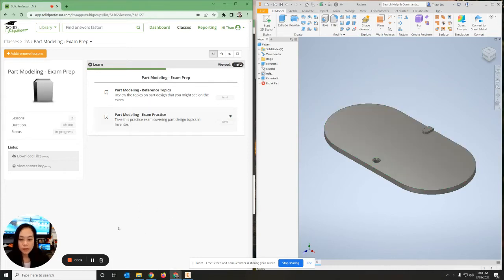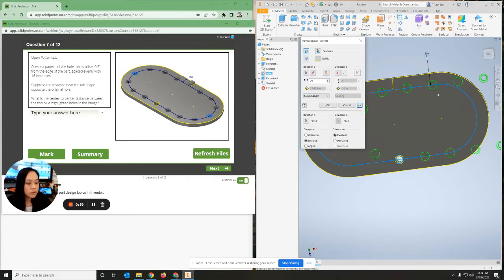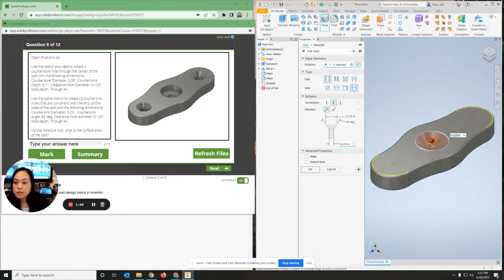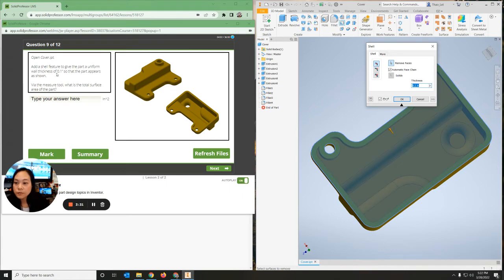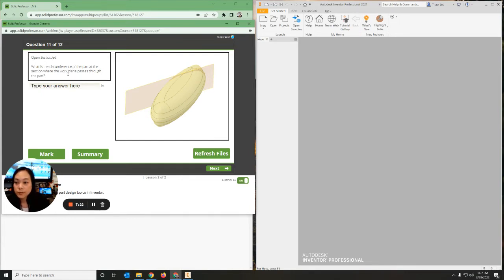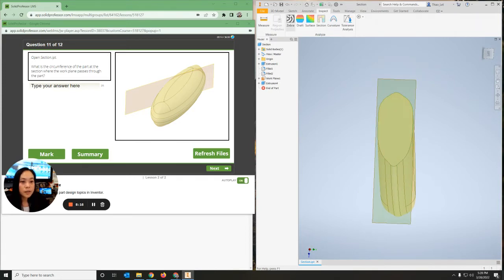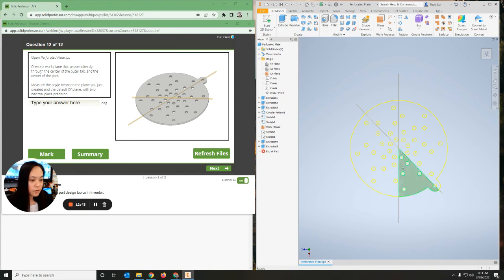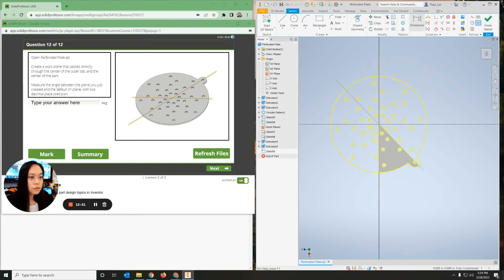Part Modeling Exam Prep | Question #7-12 | Solid Professor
This video will go through the questions #7-12 from Solid Professor Part Modeling Exam Prep.